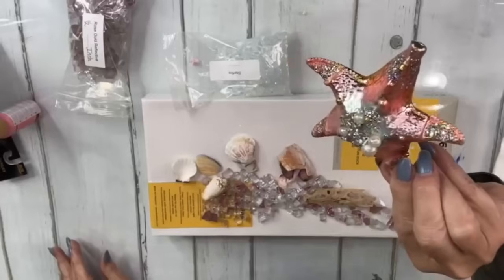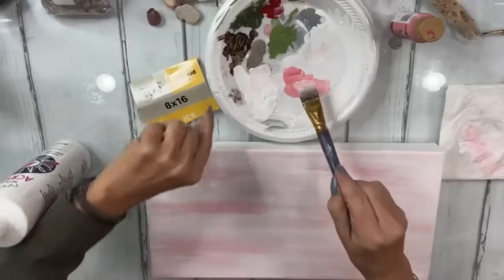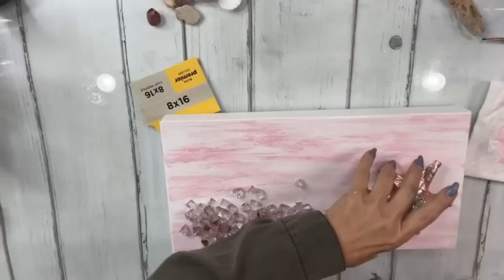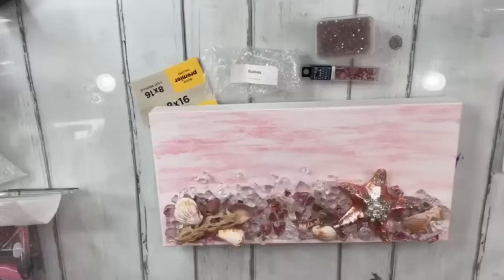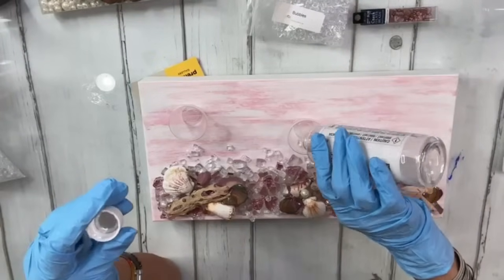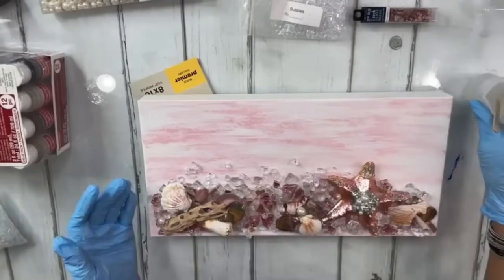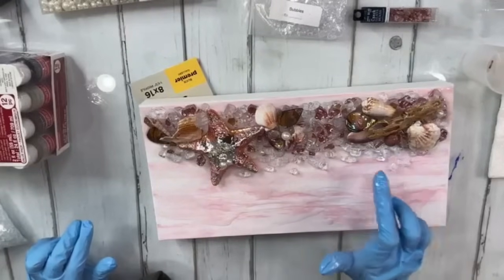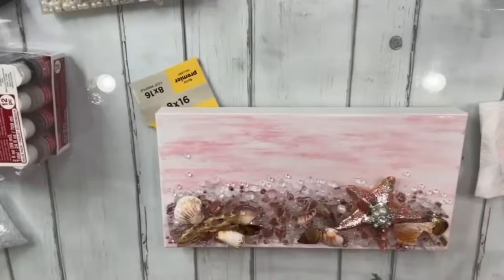Starfish Beach Art (Glass & Resin Art Tutorial)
I found a beautiful dusty rose starfish ornament at Hobby Lobby and I'm creating a beach art piece with lots of shells, driftwood, glass, and seed beads. This one has no tracer and minimal painting (just the background!), so you can easily recreate this and use whatever you have in your stash!